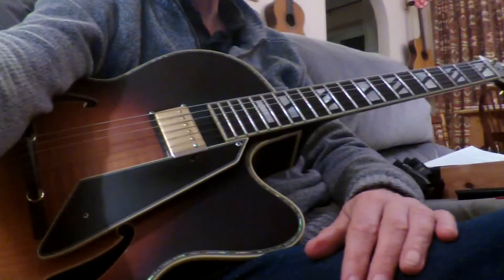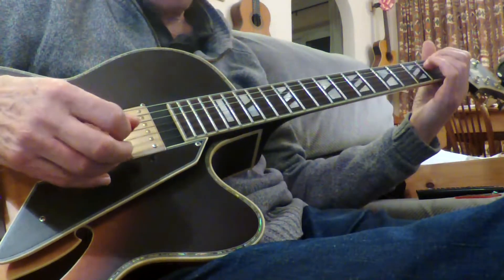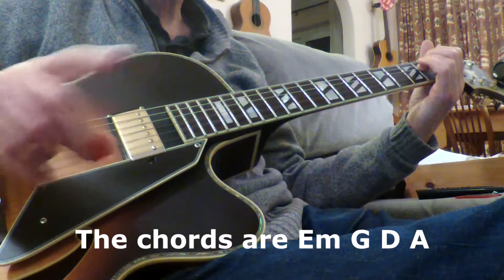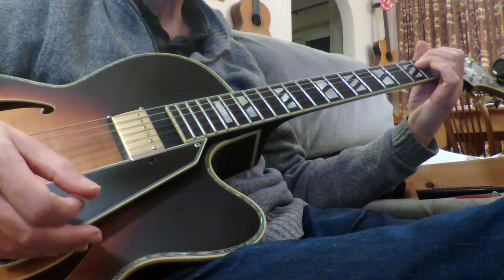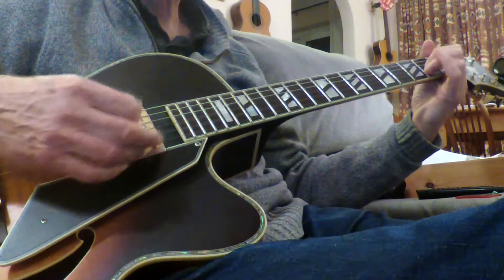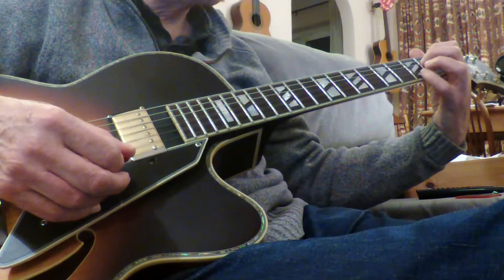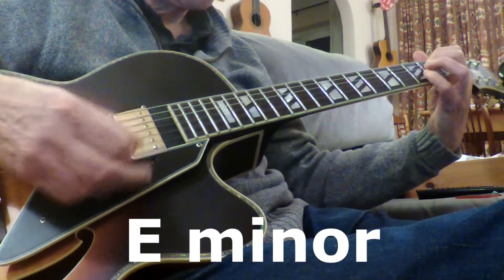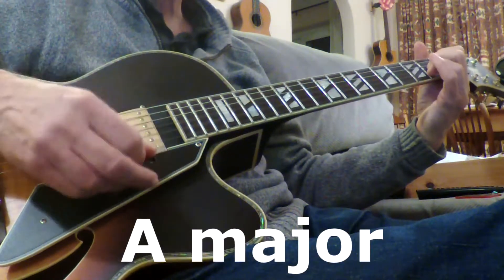Mad World chord melody guitar lesson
Learn to play a simple chord melody version of Mad World (Tears For Fears, Gary Jules) on guitar. Capo 1st fret to play with Gary Jules or 2nd fret for Tears For Fears.